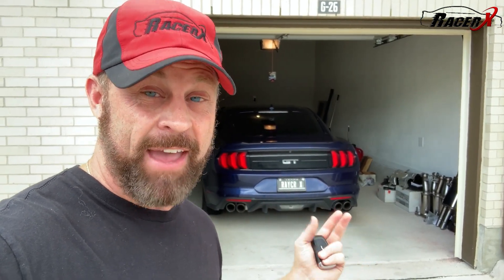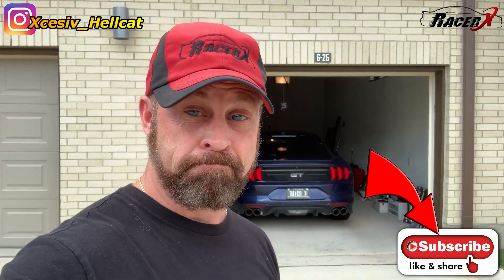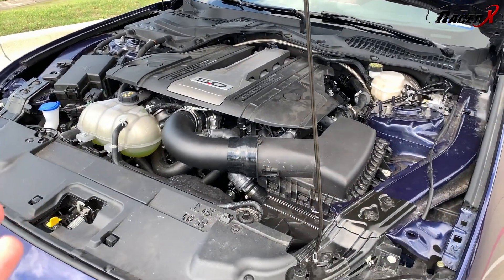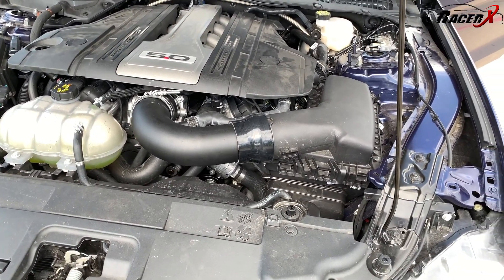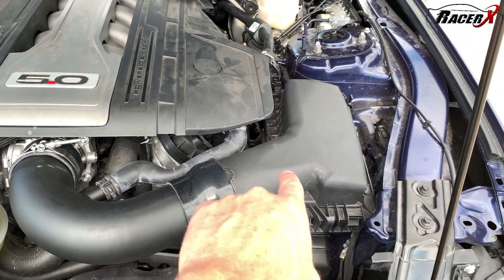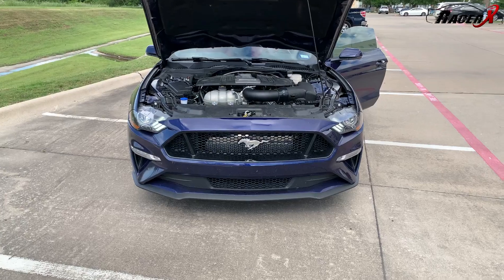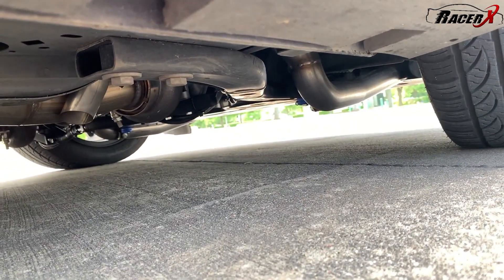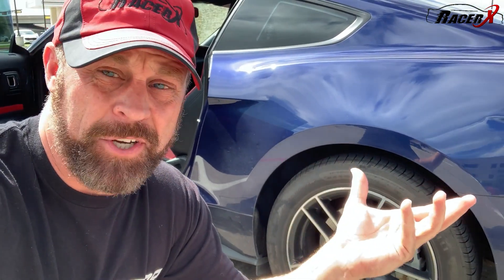First Street Pulls in the Hellion Twin Turbo Mustang GT.. Are you Kidding Me?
After completing the install of the Hellion Twin Turbo kit on my 2020 Mustang GT it's now time to do some street testing.  Take a look at my first pulls in this monster.  This is all in an effort to get data to ensure the tune is really dialed in.  Would you rock this kit on your performance car?

Special Thanks to:
Hellion Power Systems
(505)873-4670